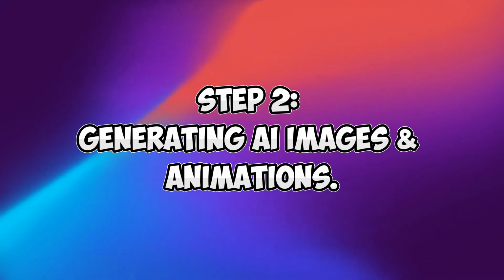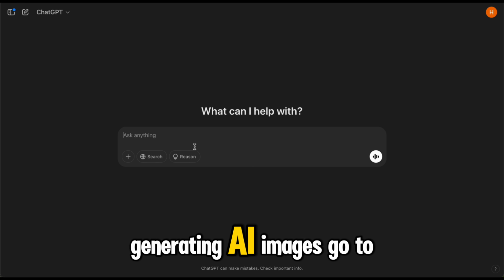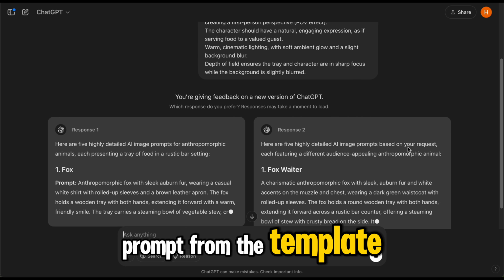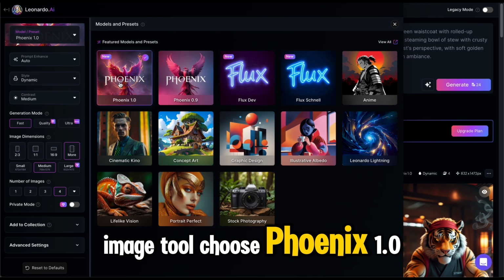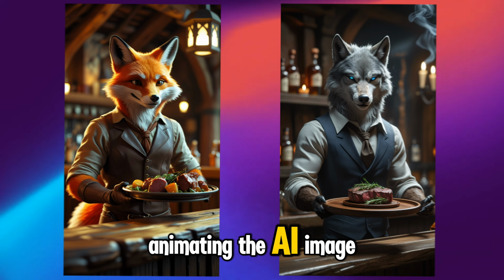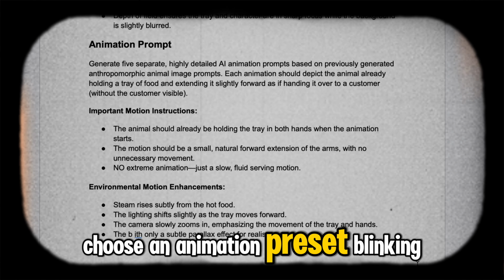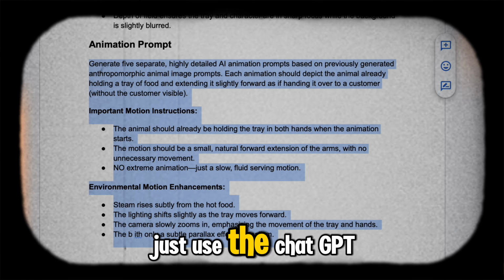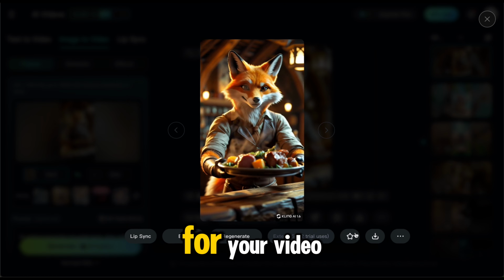Earn Over $100/Day with AI-Generated Bartender Animals – The Easiest Niche! | Future Technology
Are you looking for an easy way to make over $100 per day with AI-generated content? In this video, I'll show you how to create Bartender Animals using AI – a fun and unique niche that requires no filming, no expensive software, and no prior experience! 🦁🍸🐵

With AI tools, you can generate entertaining animated videos featuring animals as bartenders, serving drinks, and interacting with customers in a creative way. This niche is highly engaging, perfect for YouTube Shorts, TikTok, and Instagram Reels – and it’s monetizable! 💰